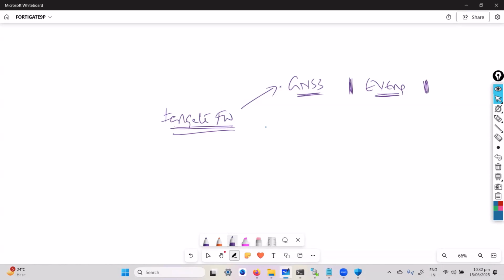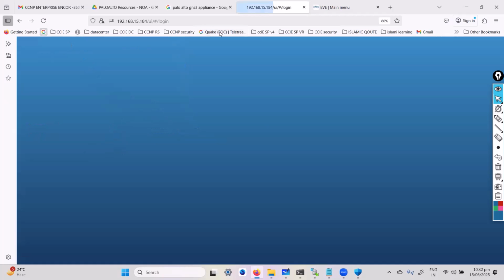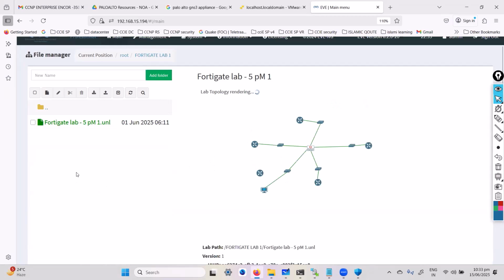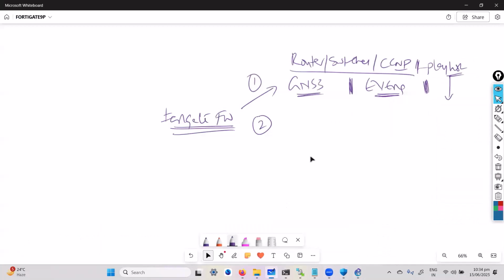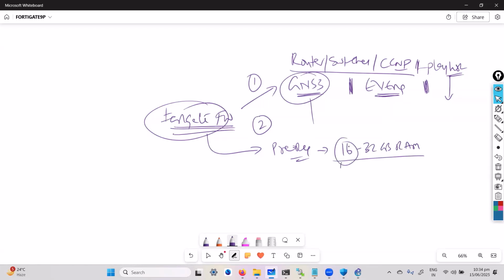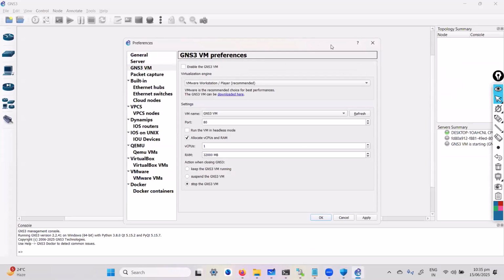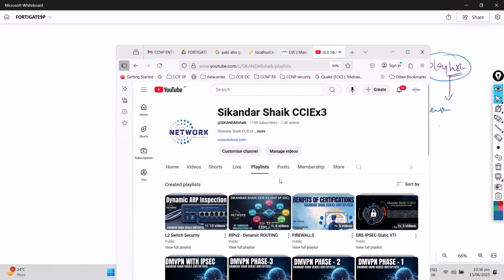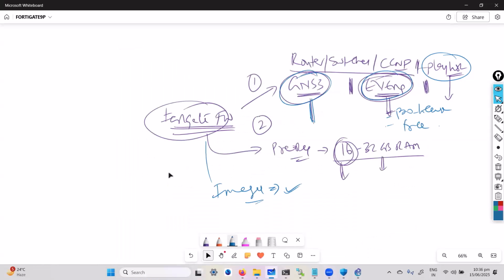Fortigate Labs Virtual Options – GNS3 vs EVE-NG vs VMware | Sikandar Shaik CCIEx3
In this video, we will guide you through different virtual options available for setting up FortiGate labs. Whether you're preparing for certification or just want hands-on practice, virtual labs are a great way to learn. We’ll explore tools like FortiGate VM, how to run it on platforms like VMware and VirtualBox, and how to access FortiGate’s features in a safe lab environment.

You will also understand the key differences between trial versions and licensed options, helping you decide the best setup for your learning goals. The video is beginner-friendly and perfect for those getting started in network security.

Highlights:
FortiGate VM setup
VirtualBox and VMware support
Ideal for beginners and certification learners
Easy lab creation process